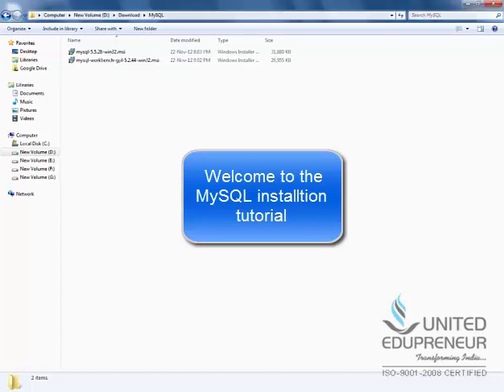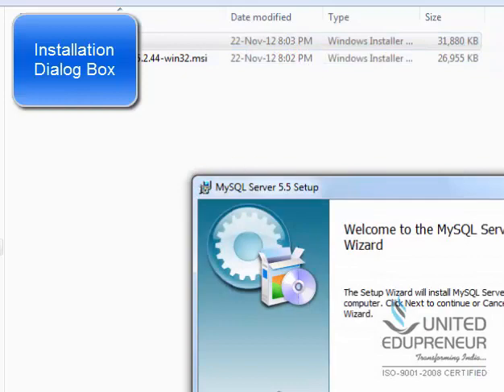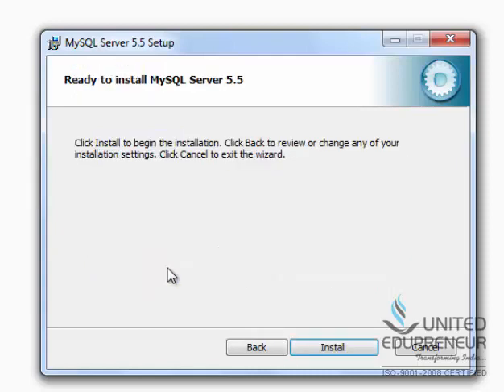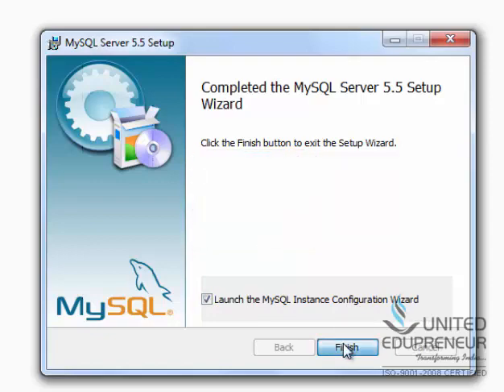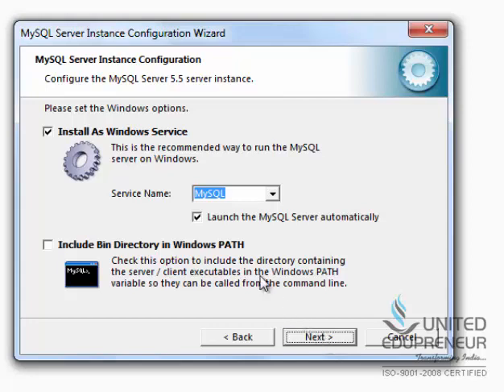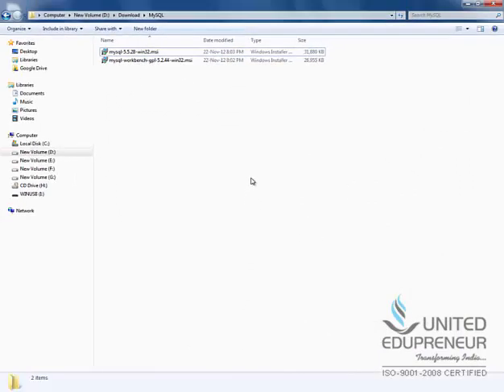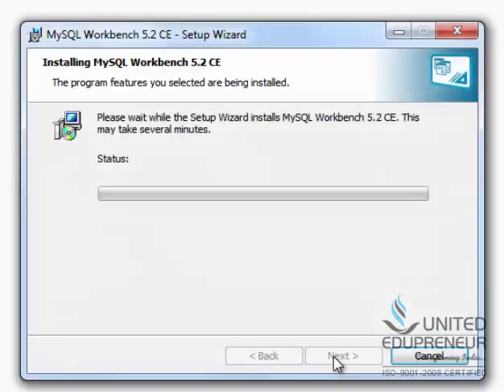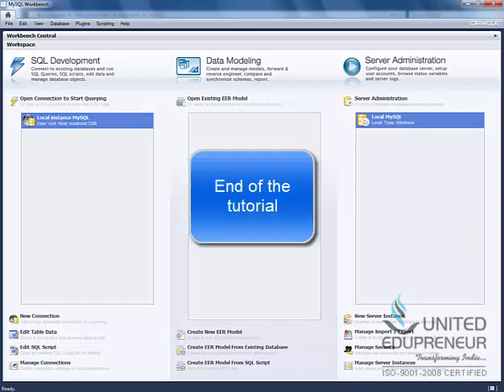IT RAJ COMPUTER